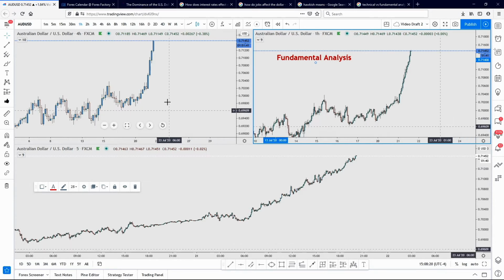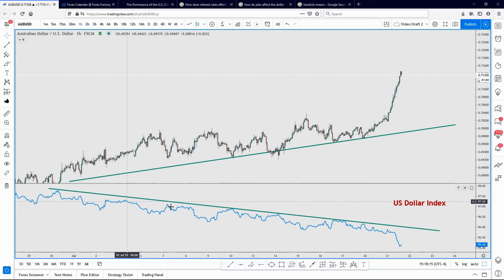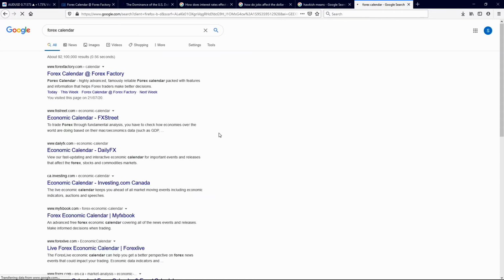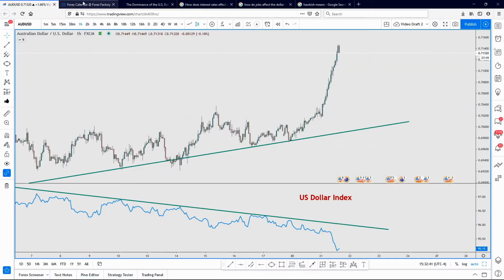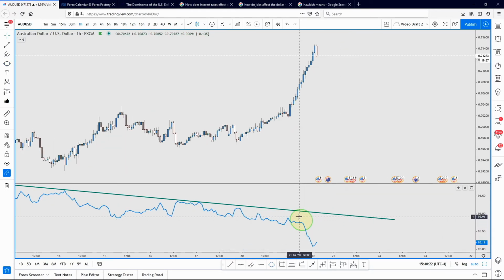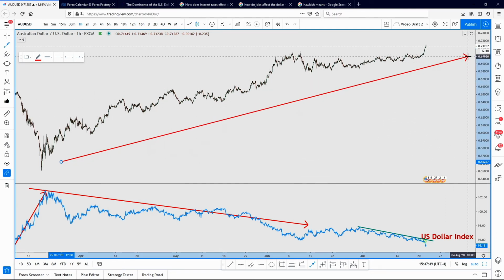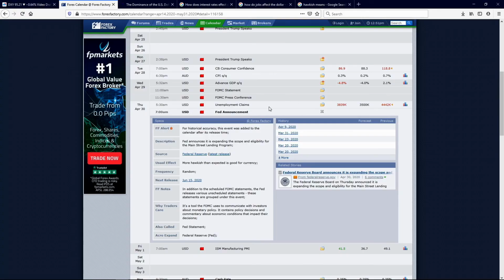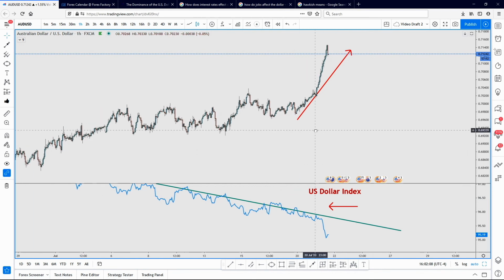What is Fundamental Analysis? How can WE use it to TRADE?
Lesson 29 - Fundamental Analysis is the process of looking up economic data and understanding how that will affect price movement.

In today's lesson, I will teach you how to use Fundamental Analysis in conjunction with Technical Analysis.  I will explain how to add the US Dollar Index to your charts and how to look up the Economic Data that affects price movements.

2000 New Students Per Month.. ALL Learning 4 FREE!!